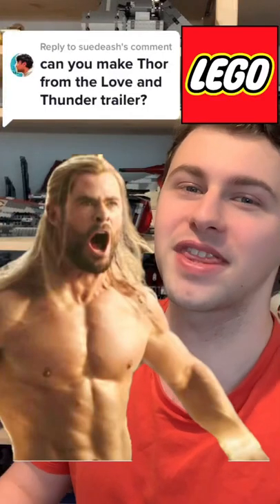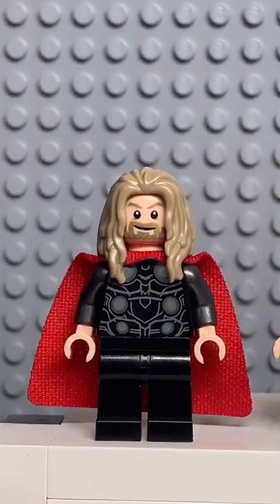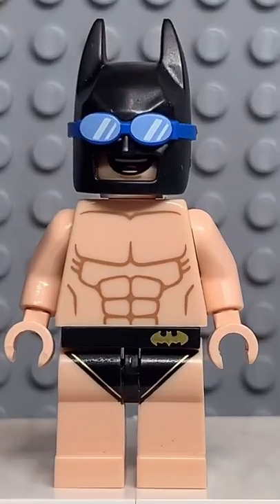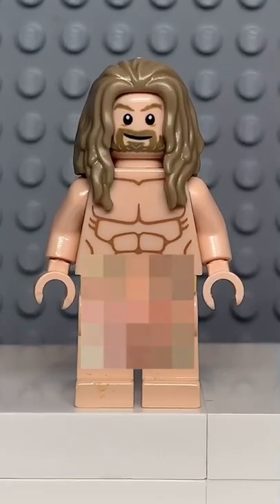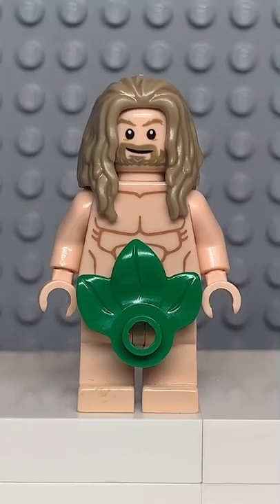How to make a LEGO Thor from Thor Love & Thunder!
In today’s video I show you how to made a custom LEGO Thor minifigure from the Thor Love and Thunder Trailer!